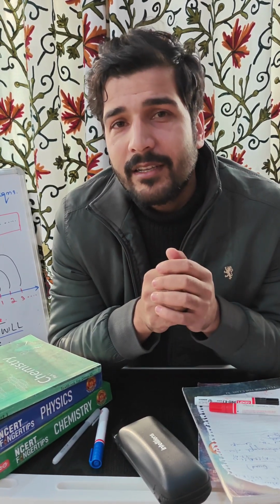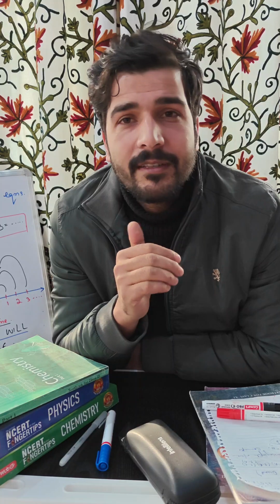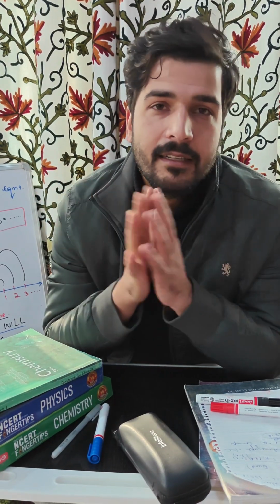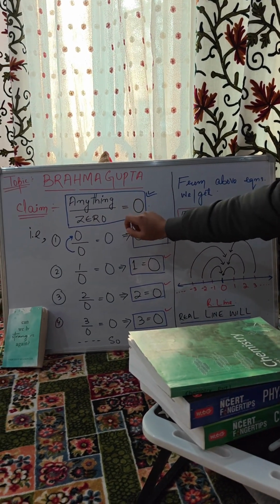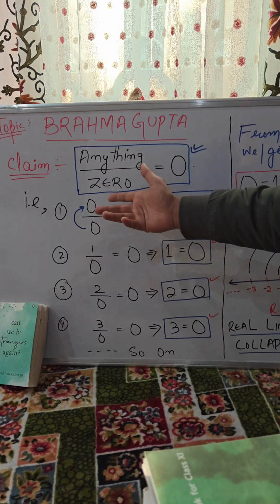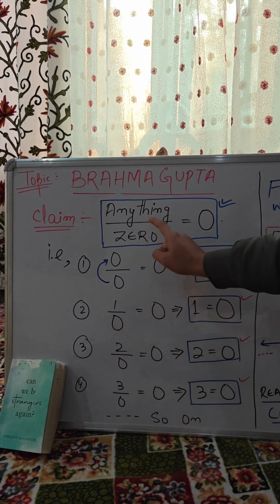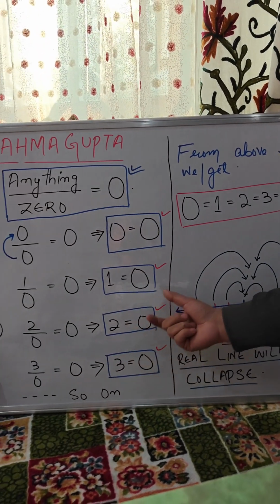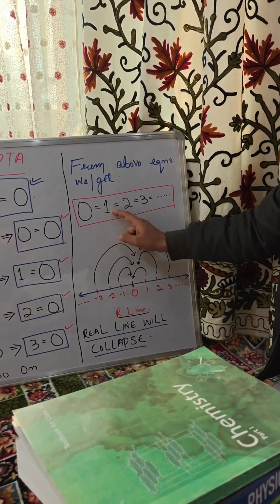The mathematician Brahmagupta, Why he was wrong?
Without Brahmagupta?
 No Algebra .
No Engineering.
NO computer Science.
No modern Tech.